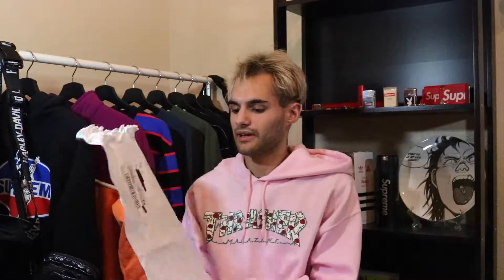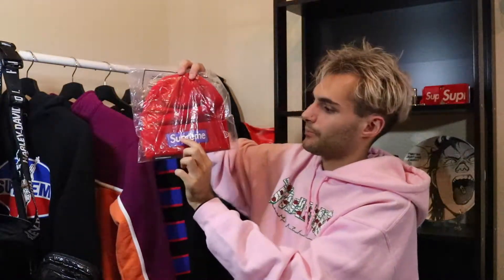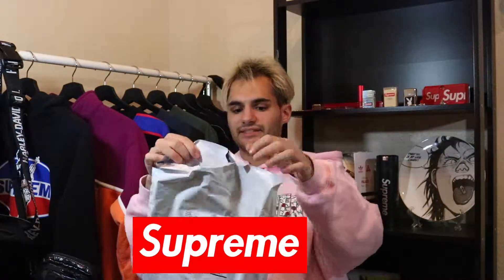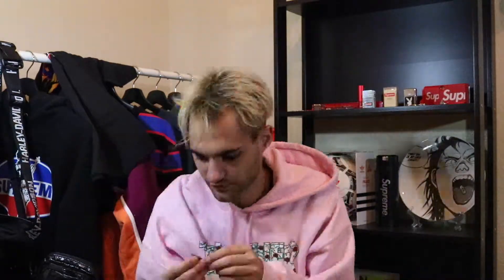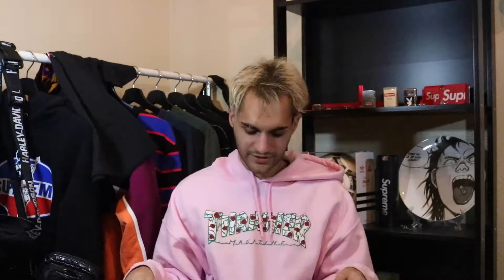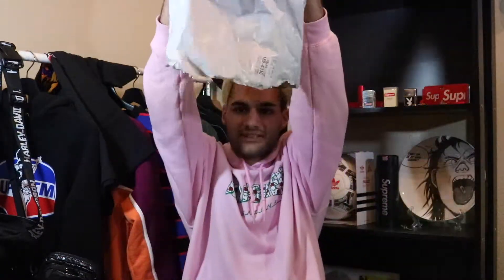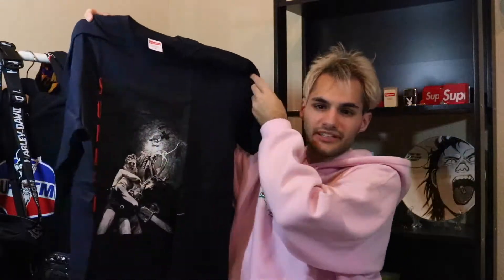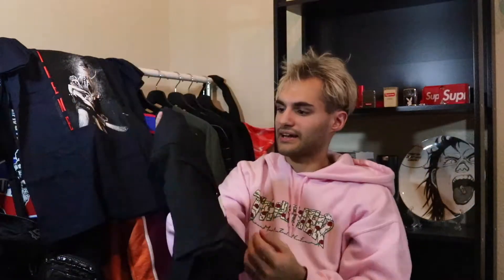HAS SUPREME CHANGED!? | SUPREME FW17 WEEK 17 UNBOXING!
A bit late on this upload but I had a lot of catching up to do! Anyways, have you guys noticed the difference with the Supreme shipping?

Everything Used In This Video:
Canon 80D
Wide Angle Lens (Bundle)